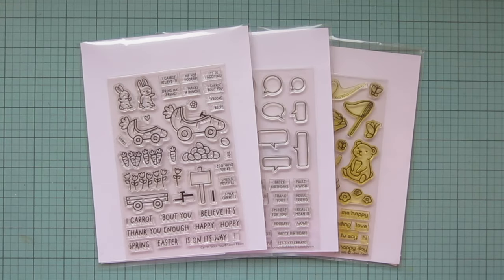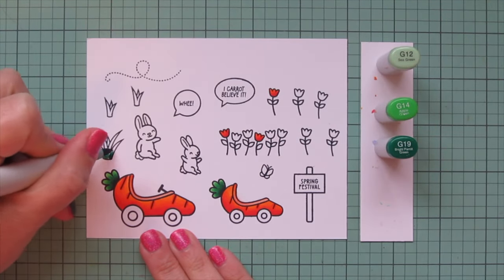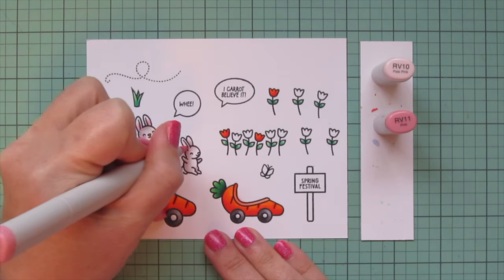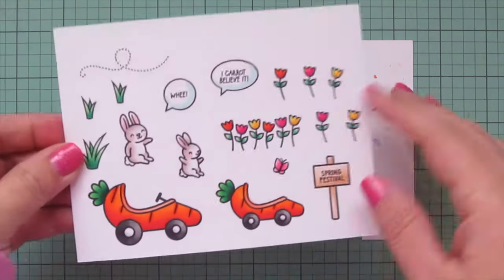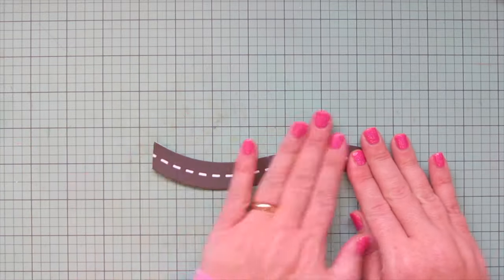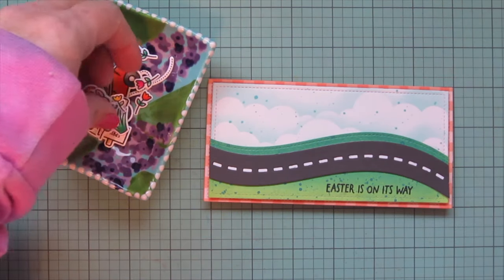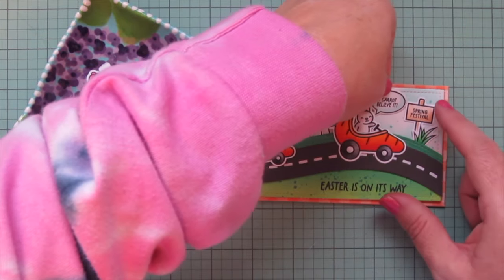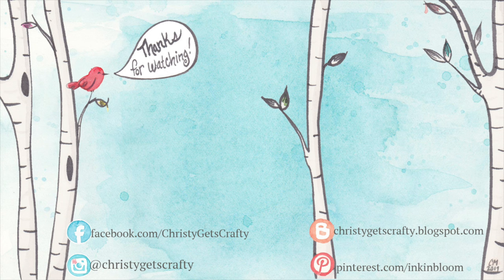Spring Fest Road Trip Card | Lawn Fawn NEW RELEASE | Copic Coloring Mini Slimline Scene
Join me as I create a mini slimline card featuring the Lawn Fawn New Release, plus Copic coloring for card makers and an ink blended background using Distress Oxides.

other supplies:
Spectrum Noir Ultra Smooth Cardstock
Bristol Smooth Surface Cardstock
Twidder's Nook Pressure Pal